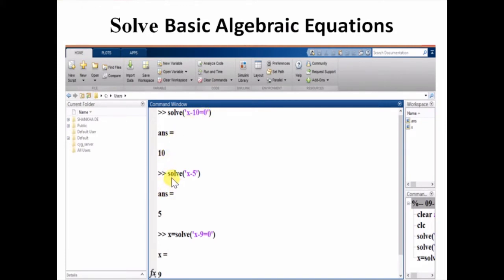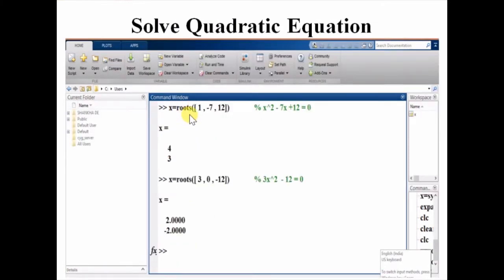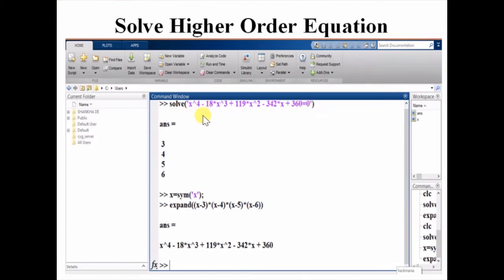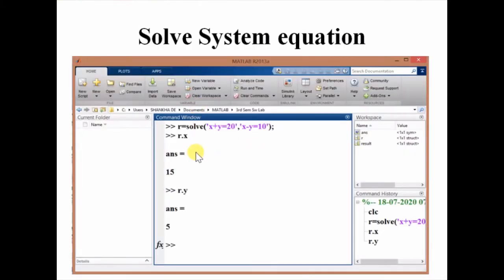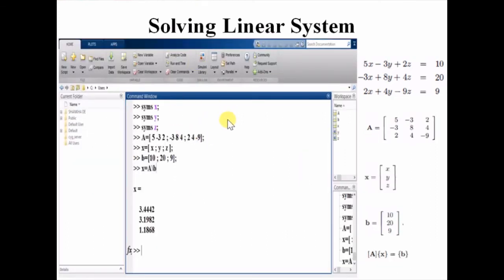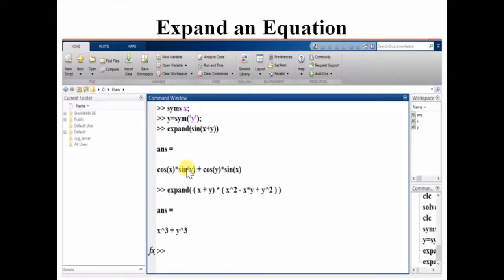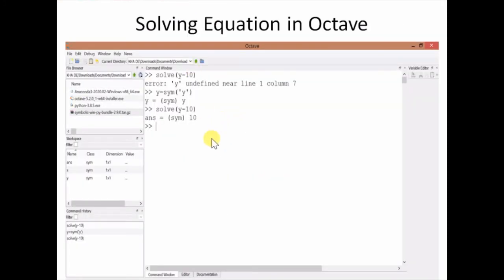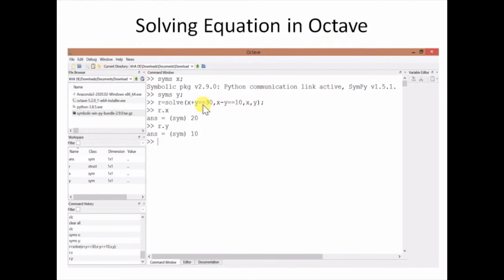Solving Algebraic Equation in Matlab / Octave